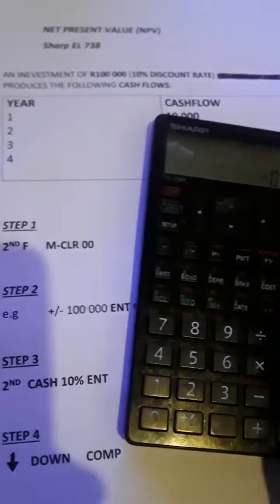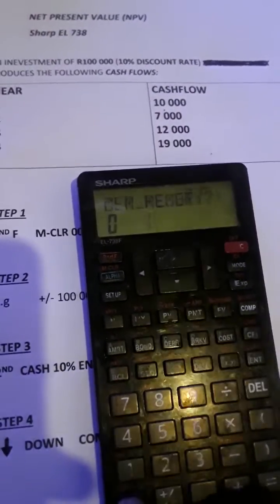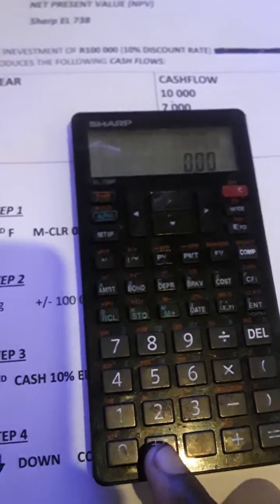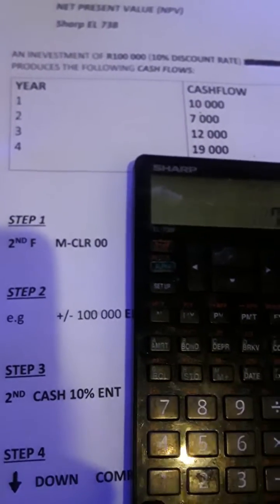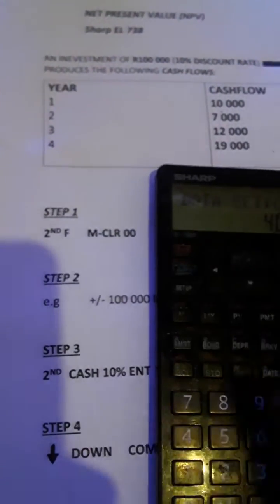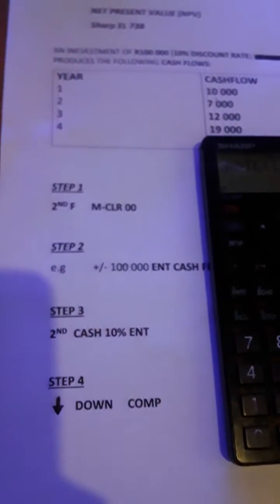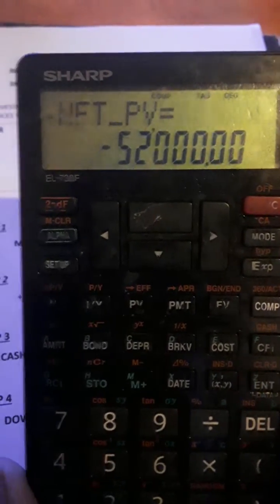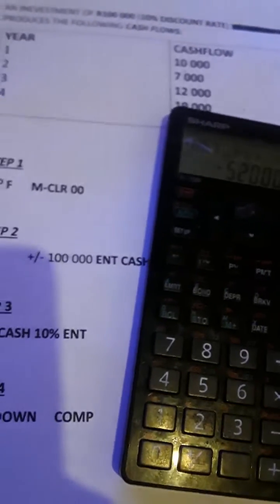How to calculate Net Present Value(NPV) SHARP EL-738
This a simple video on how to calculate the Net Present value suing a sharp calculator